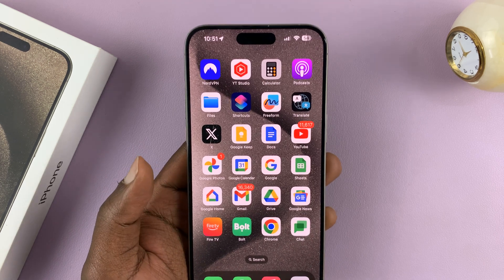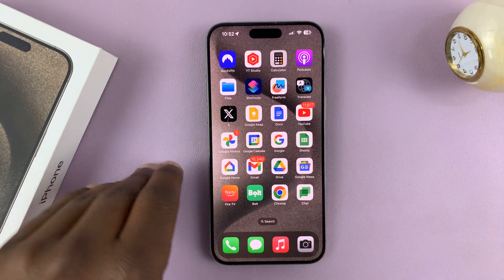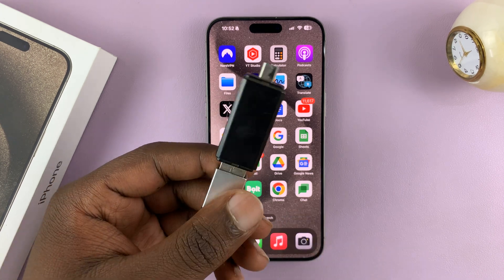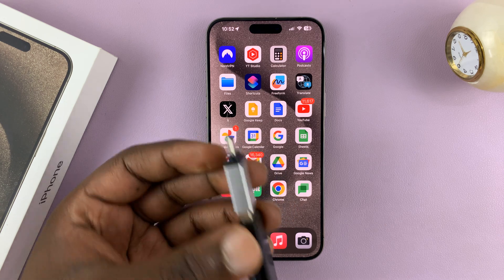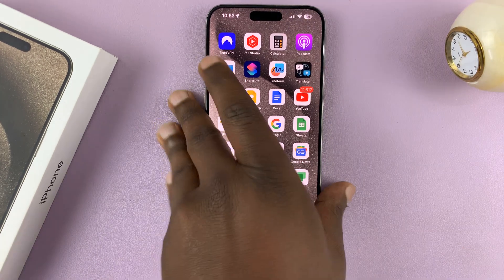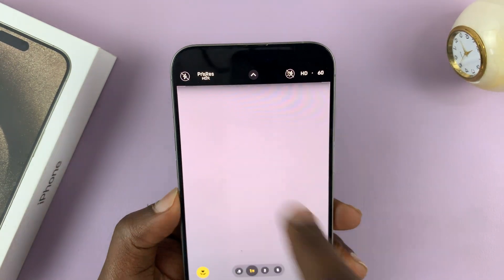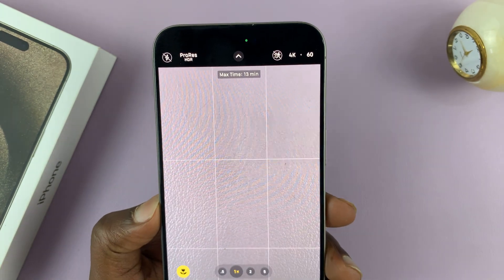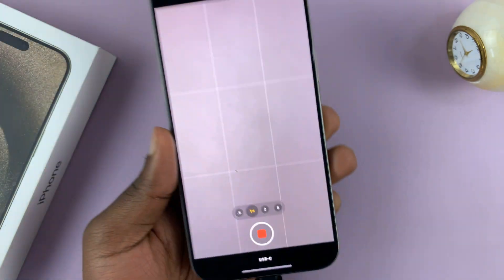How To Record ProRes 4K60 To Micro SD Card On iPhone 15 Pro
Our comprehensive tutorial on how to record ProRes 4K60 video directly onto a Micro SD Card using the powerful iPhone 15 Pro.

In this step-by-step guide, we'll walk you through the process of setting up your iPhone 15 Pro to capture stunning ProRes footage at 4K and 60 frames per second, and saving it directly onto a Micro SD Card for easy access and portability.

Record ProRes 4K60 To Micro SD Card On iPhone 15 Pro:

Step 1: Connect a Micro SD Card to your iPhone, using a Micro SD Card reader. If your SD Card reader is not type-C, you can use a USB to Type-C adapter.

Step 2: Make sure ProRes is enabled on your iPhone.

Step 3: Launch the Camera app on your iPhone 15 Pro and go to "Video".

Step 4: Tap on the "ProRes HDR" option at the top-left corner to enable ProRes. You should notice the "USB C" option appear at the bottom of the page.

Step 5: Next, tap on the resolution to switch from HD60 to 4K60 and hit record. The ProRes video will be saved to the USB C device, which is your Micro SD Card.

WOTOBEUS USB-C to USB-C Cable 5A PD100W Cord LED Display:

Cell Phone Tripod Adapter